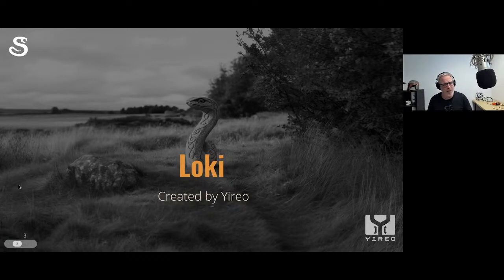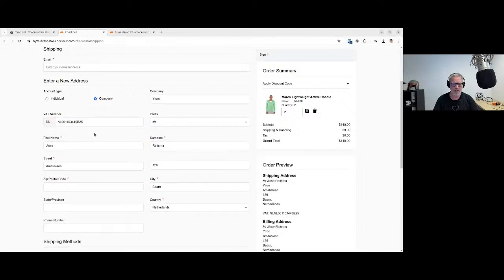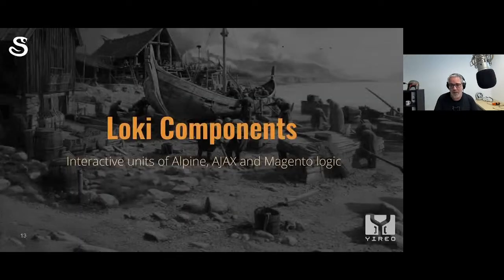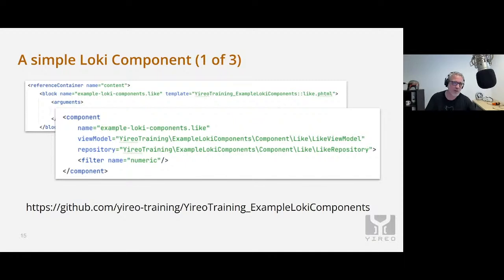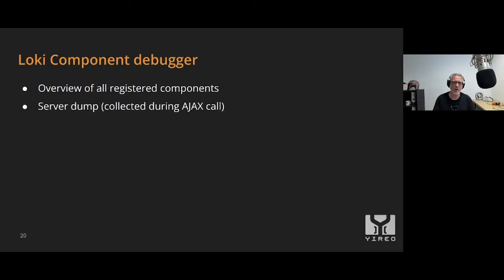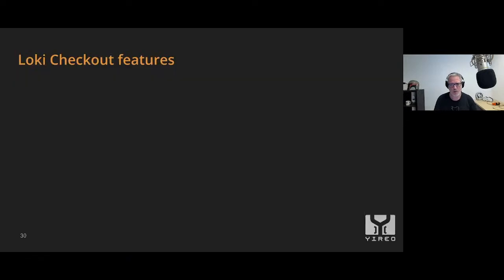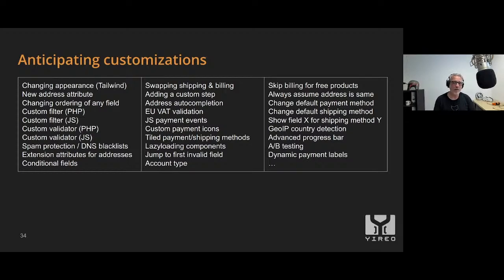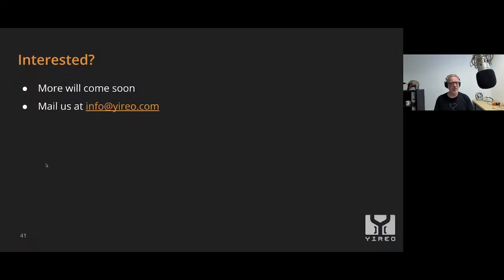Yireo Loki Checkout Webinar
Yireo is bringing a new checkout to the Magento ecosystem - suites for both Hyvä Themes and Luma Themes, with unrivaled speed, easy options to extend and customize things and rich with out-of-the-box features. This is the first official announcement.